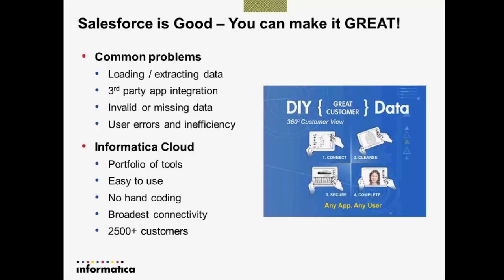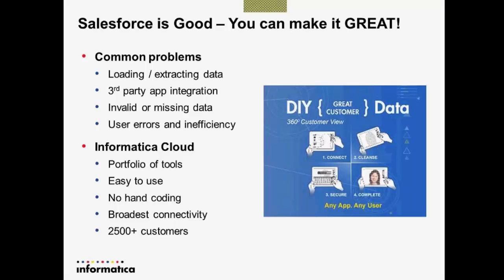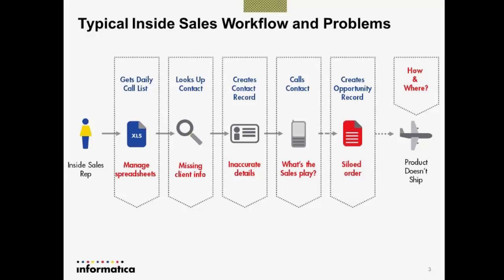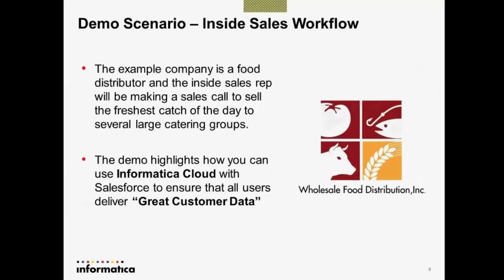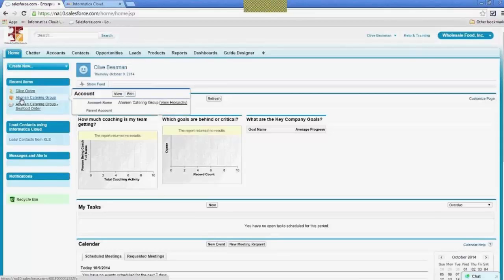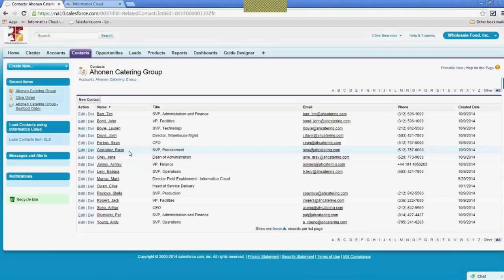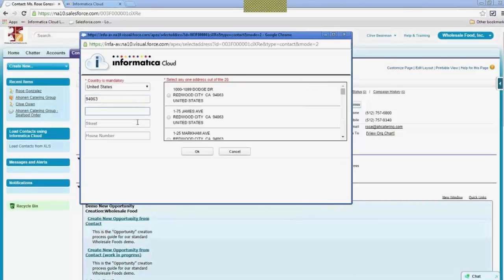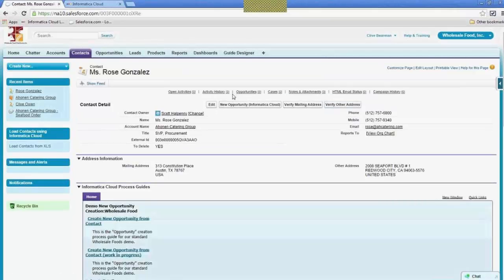Informatica Cloud Dreamforce 2014 Booth Demo - Long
In this demonstration you'll get to see how the Informatica Cloud can be used to improve your Salesforce implementation.  You'll see how easy it is for a user to bulk upload data.  You'll see how to quickly cleanse the data (e.g.Address Validation).  And you'll see real time application integration between Sales Cloud, Service Cloud, Oracle and SAP.